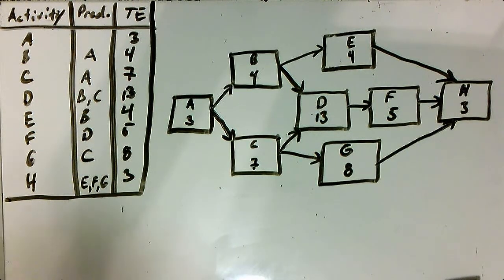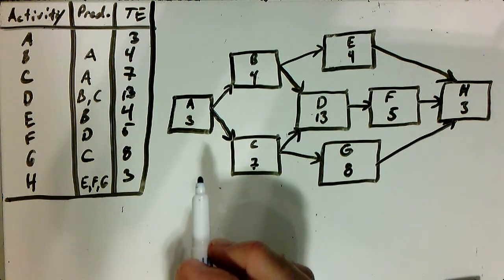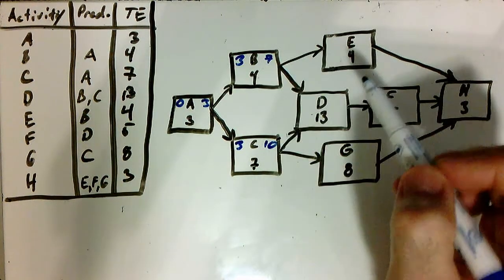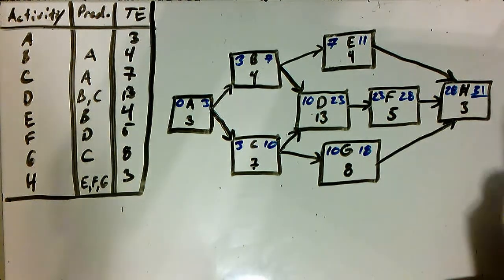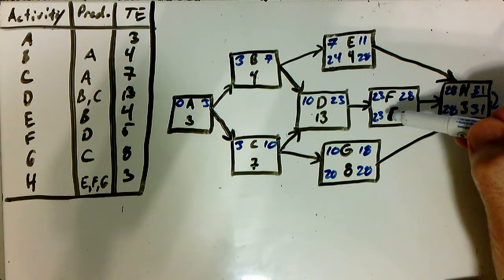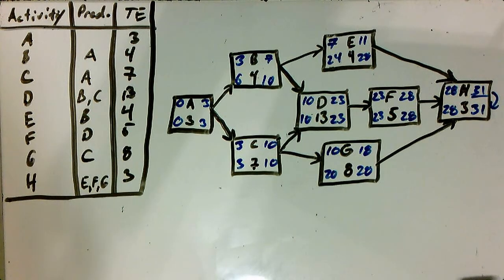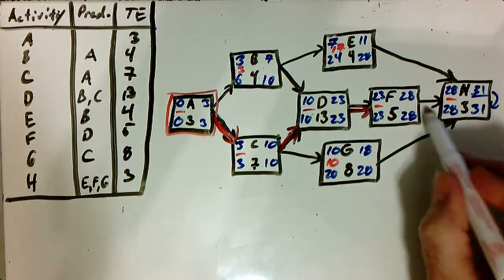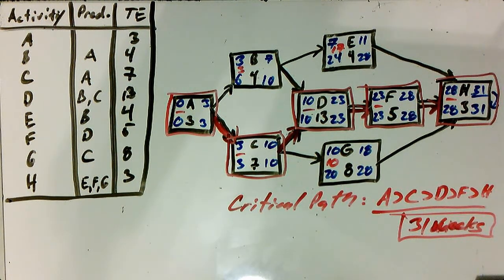Determining Slack (Float) and Critical Path Manually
Given a project network diagram, this video continues using a forward pass, and backword pass analysis, to determine the early starts, early finishes, late starts and late finishes. From there we use the float or 'slack' calculations to determine the critical path through the network.